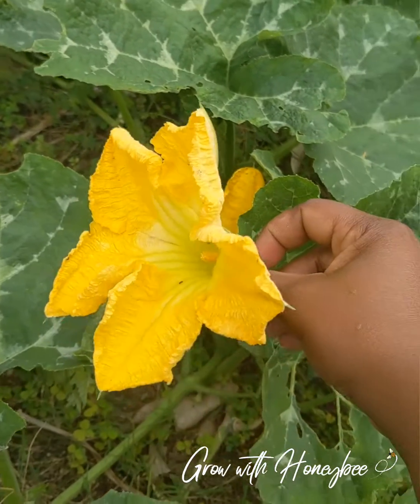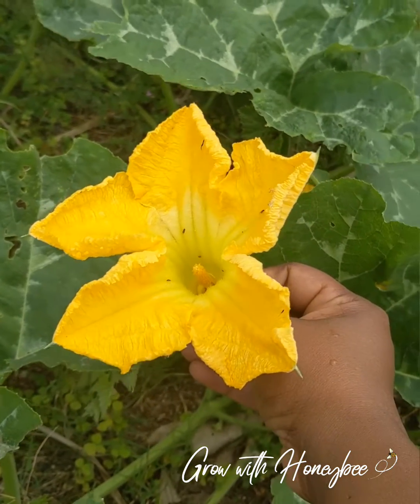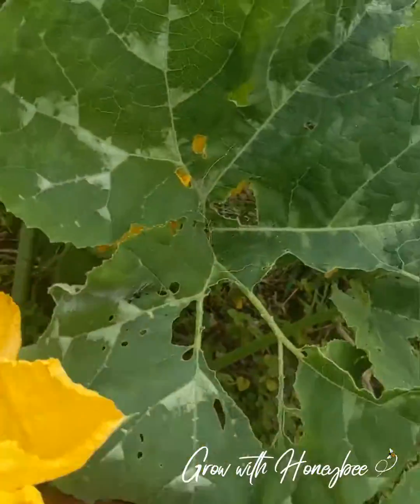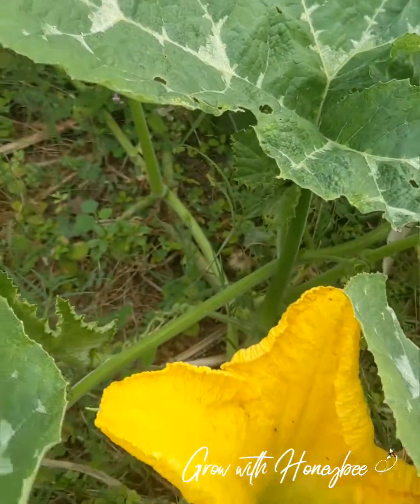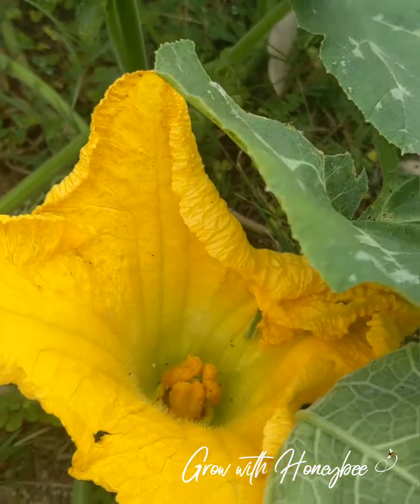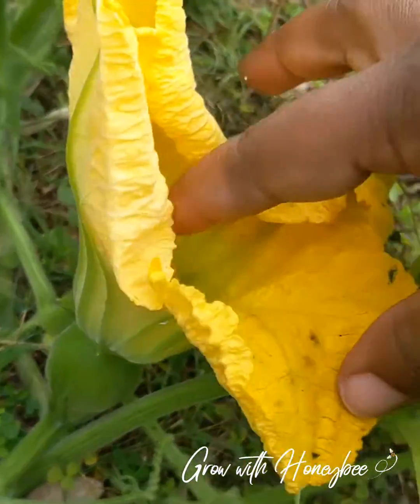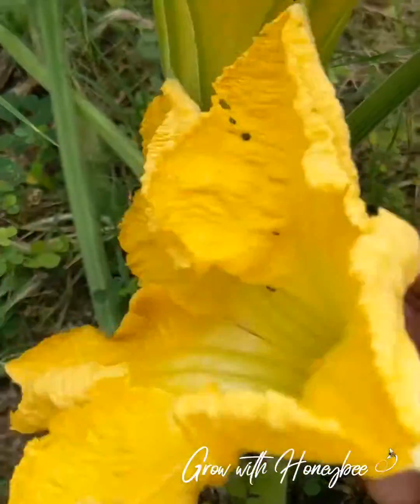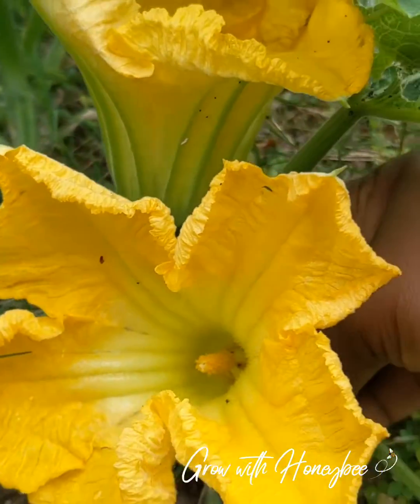The difference between a male and female flower (PUMPKIN).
* SORRY FOR THE VERTICAL VIDEO*
Originally filmed it for IG.
There are some plants that either grow into individual male or female plants or produce individual male or female flowers on one plant. To tell the difference between male and female flowers you’ll need to compare how each one looks to spot their differences. Without pollination, female flowers fall off and plants won't produce any fruit. Female blossoms are connected to the fruit. Male blossoms have a long, thin stem. Look behind the flower for a swollen base.